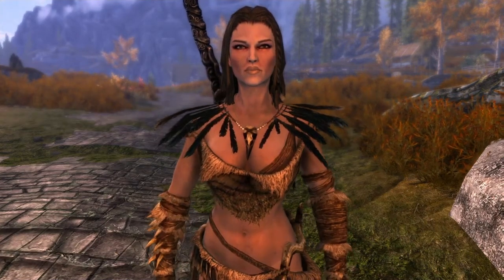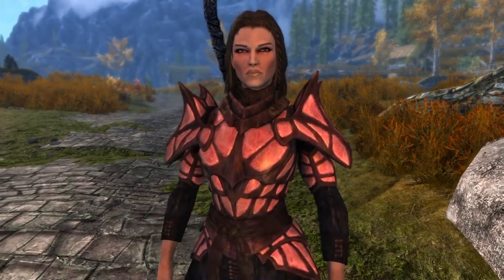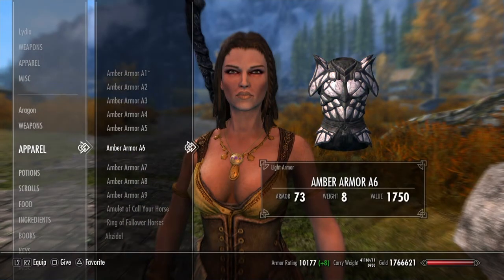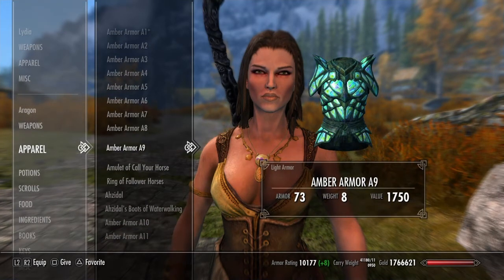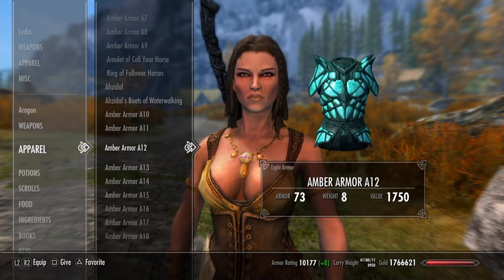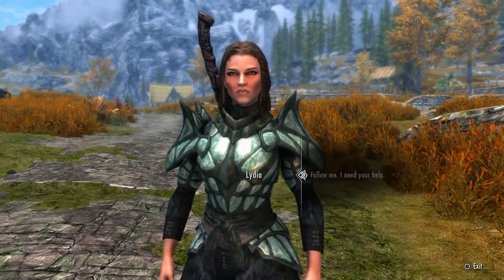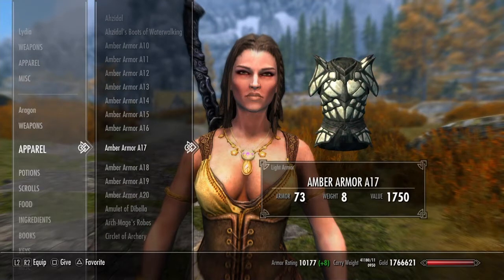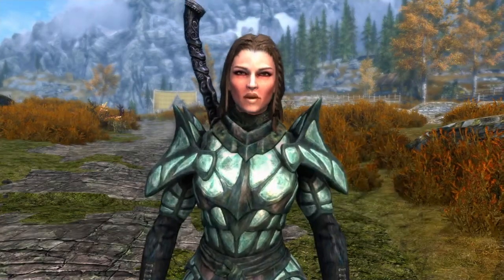Skyrim Mod PS4: Showcase WIP ArmorRecolorTest5 V2 by Cyan49 - 20 Amber Armor Variations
Do not attempt to adjust your set. This is a showcase for a WIP mod -ArmorRecolorTest5 by Cyan49 - and is version 2 of the WIP mod. 20 Amber Armor Variations are contained within. I'm making this to help Cyan49 as he is unable to see the color variations on his PC, and to give you the PS4 Skyrim community a sneak peak at possible new armor color variations from Cyan49. Video made using PlayStation 4 SHAREfactory. Eyes Only clip is from the tv series James Cameron's Dark Angel. Thank you kindly for watching.